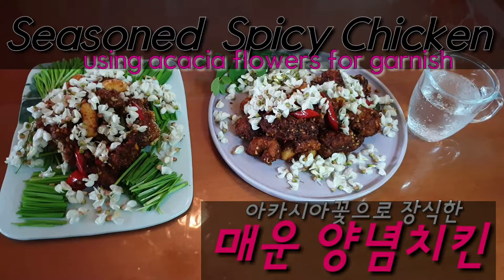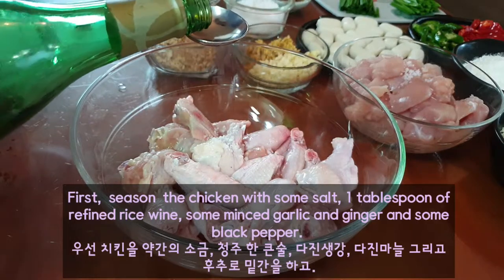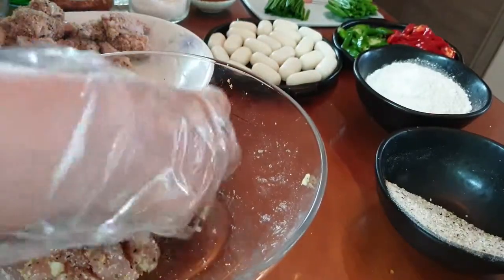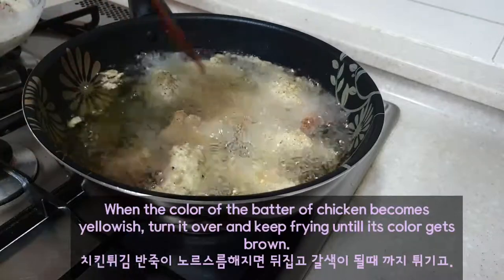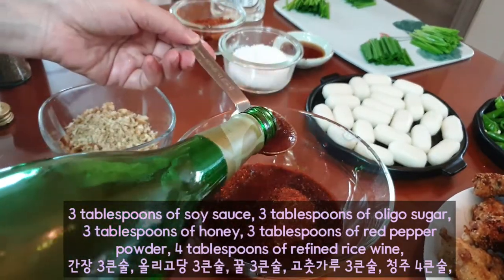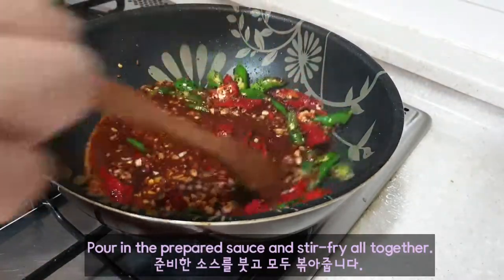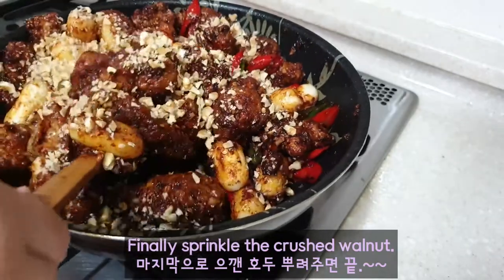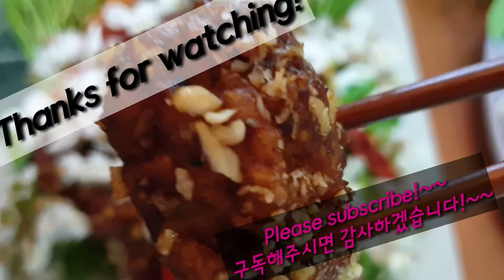Seasoned spicy Chicken using acacia flower garnish 아카시아꽃과 양념치킨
This film shows how to make Seasoned spicy chicken using acacia flower garnish. Seasoned spicy chicken is one of the most popular foods in Korea and famous for chimack which means chicken and beer.
이 영상은 아카시아꽃으로 장식한 매운양념치킨 만드는법을 보여드립니다. 양념치킨은 한국에서 가장 인기있는 음식중 하나이며 치맥으로 유명하죠.
The special recipe is using mixed grain powder as batter and fragrant acacia flowers as garnish.
특별한 요리법은 혼합곡물가루를 반죽으로 사용하고 향기좋은 아카시아꽃을 장식으로 사용하는것 입니다.